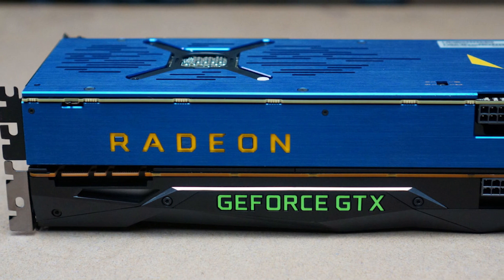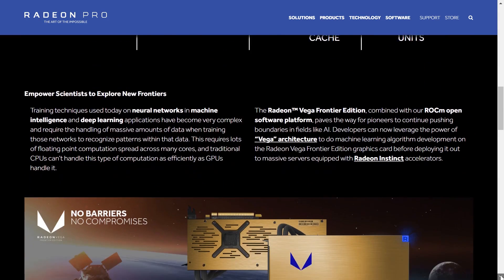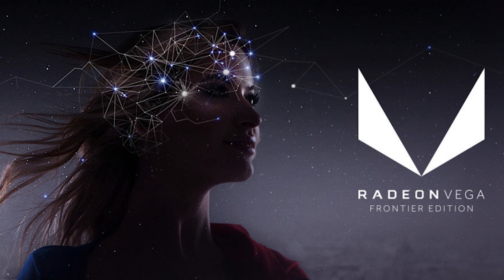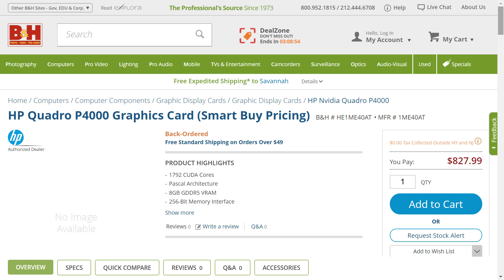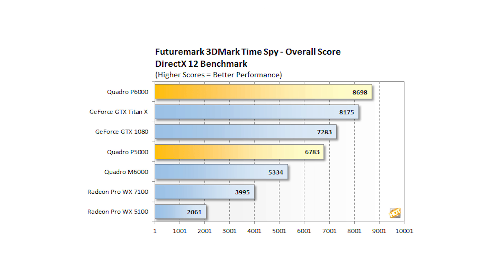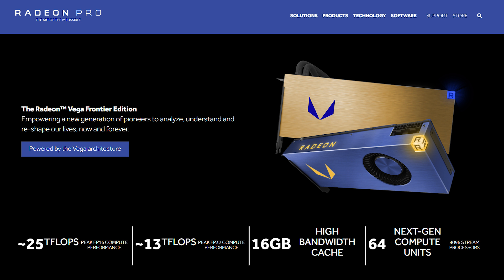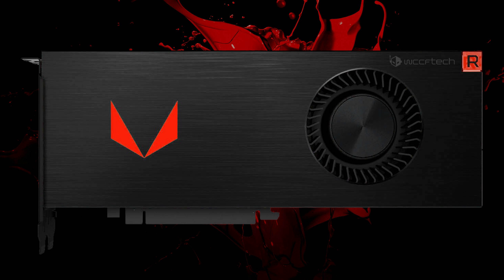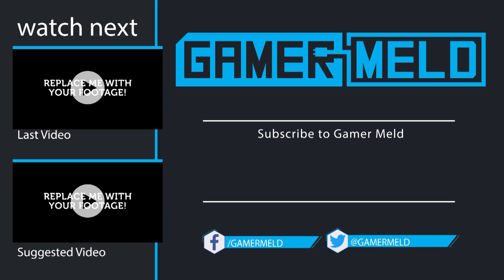AMD Vega Frontier VS Titan Xp!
AMD Vega Frontier benchmarks are here!

Thumbnail Image by PC World